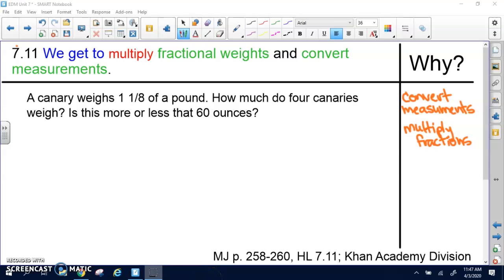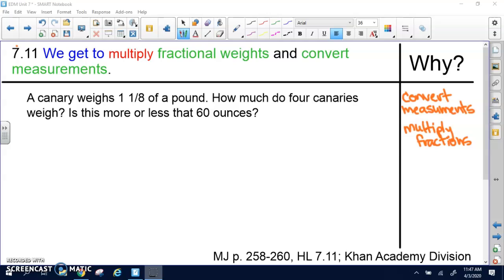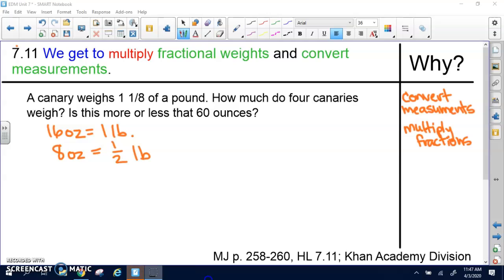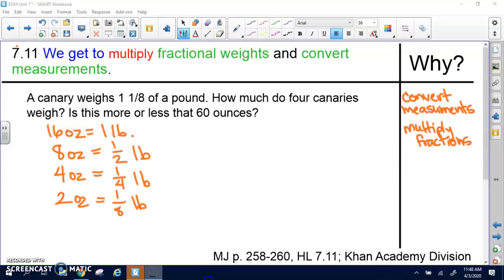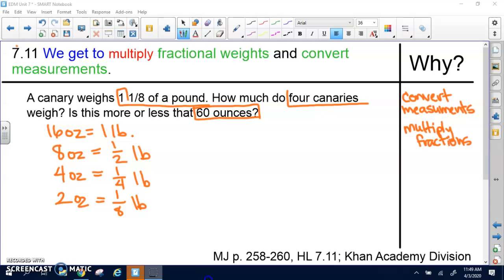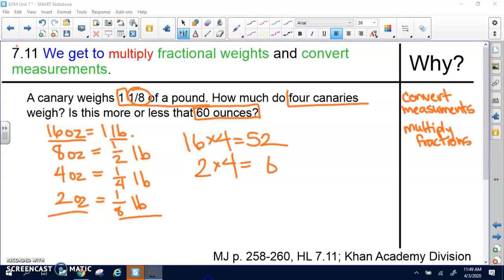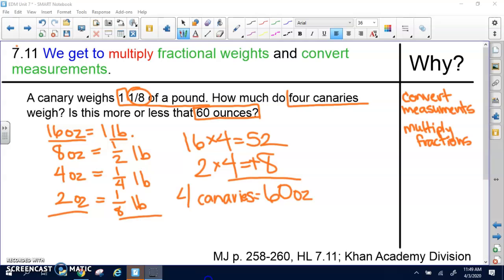7.11 Multiply Fractional Weights